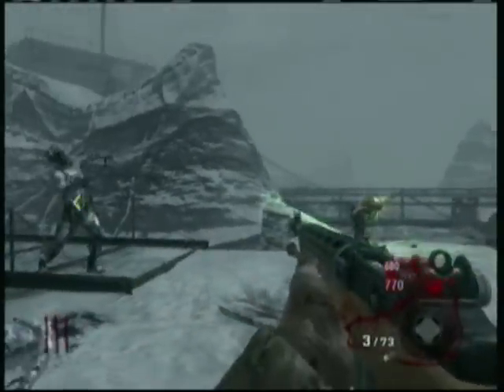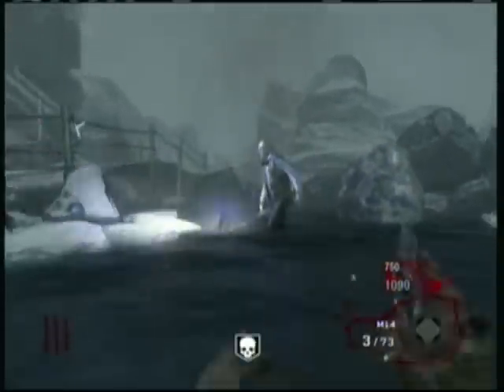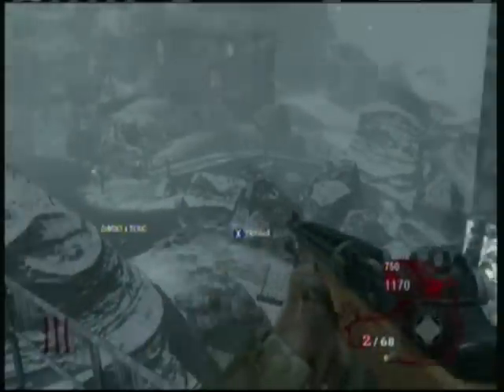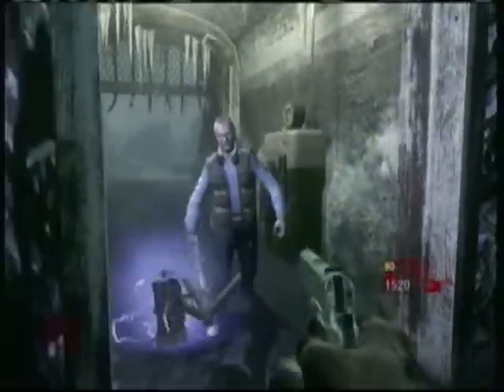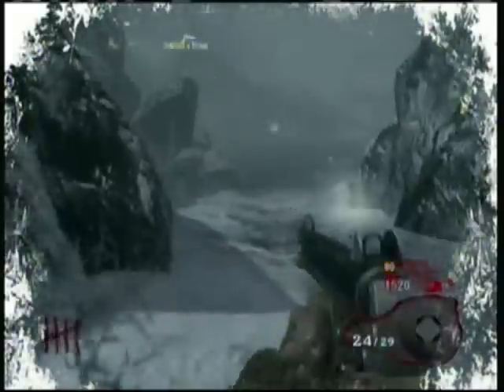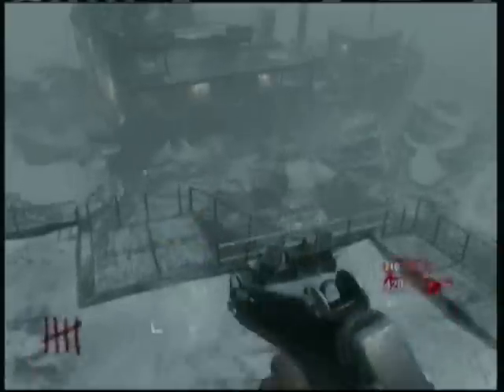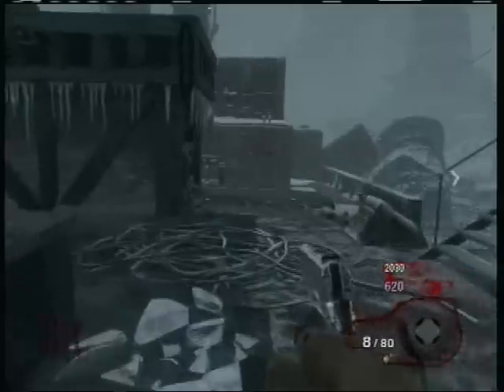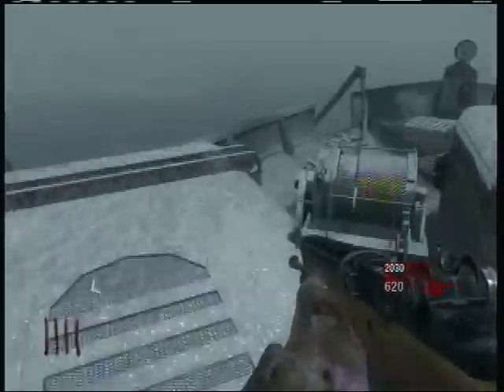Black Ops Call of the dead Glitches 2012 Voice Tutorial